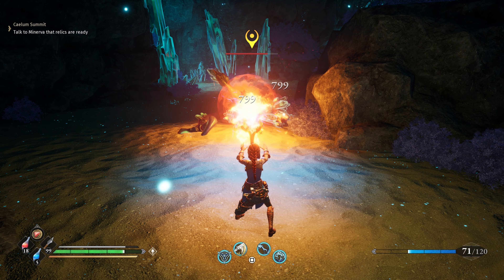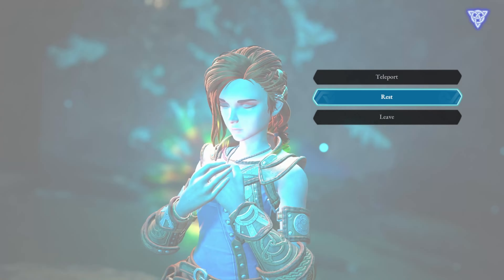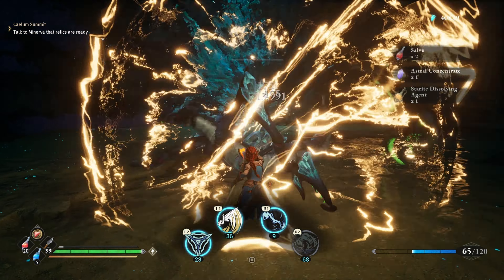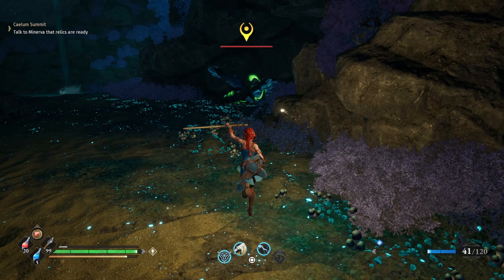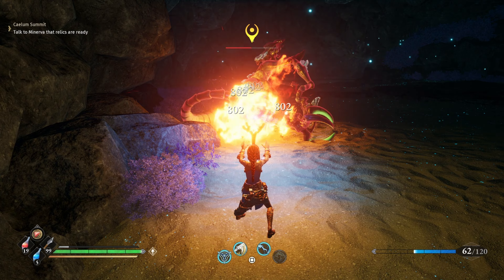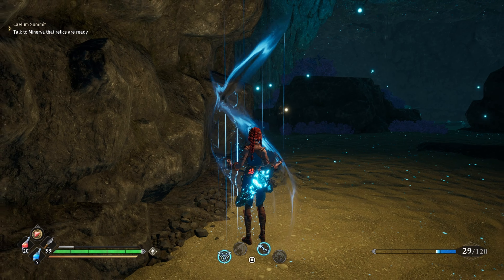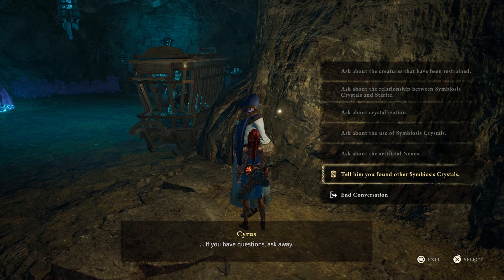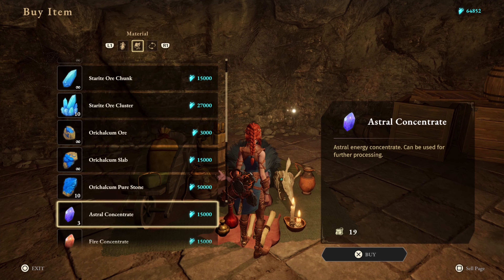Asterigos: Curse of the Stars - 10-15k/2 min Stardust Farm (Chunks, Clusters, Dissolving Agent)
My favourite farm! Got all my weapons and trinkets up and running because of this badboi. Sadly no time to meme it up, since I am leaving for the weekend in around 1h. But I hope you will enjoy it! I could have cut 15sec more out of the video but youtube also cuts your revenue in halve when you do not reach the 2min mark =( sorry for that

Genre: action rpg, soulslike, action, singleplayer, 3d, roman setting, greek setting, high fantasy
Developed by: Acme Gamestudio
Published by: tinyBuild
Release date: October 11th
Platforms: PC, PlayStation 5, PlayStation 4, Xbox One, Xbox Series X and Series S

Timestamps:
0:00 - Overview
0:14 - Full run (spaced commentary)
1:21 - Turn ins
1:47 - Shop

Discover the long forgotten secrets and hidden paths in this high fantasy world, featuring exhilarating battle encounters, interconnected maps full of places to explore, and an immersive story where every choice matters. Play as Hilda – a brave young warrior from the Northwind Legion who embarks on a journey to the cursed city in order to save her lost father. The gameplay elements inspired by soulslike games alongside a lighter, dynamic combat system, create a fresh take on the modern action RPG genre, providing you with a harmonious difficulty and exploration balance.

Features

Explore the magnificent city of Aphes inspired by classical Greek designs and unveil the truth behind the city’s curse.

Combine and change your weapons on the go. Equip two different types of weapon at once and become unpredictable in combat.

Battle more than 60 different enemies and encounter 22 bosses in the main story and side quests.

Decide the fate of Aphes. Every decision you make in Asterigos matters and will affect the story.

Find over 100 collectables, complete numerous side quests, and forge your destiny in the NewGame+ mode.

Explore the streets of aphes
Welcome to Aphes – a city-state full of magic and wonder inspired by ancient Rome and classical Greek designs. From the mist-covered bazaar streets to gloomy sewers, the enigmatic forests at the city’s outskirts to deep chasms full of glittering crystals, the landscapes of Aphes are full of beauty and dangers.

Decide on your combat style
Choose from a variety of ranged and melee weapons on the go and combine them as you wish! The talent system allows you to pick and expand your combat style by choosing two out of six completely different weapons: sword and shield, dual blades, spear, hammer, staff or even magic bracelets. Equip a magical staff to obliterate your foes from the distance or switch to a gigantic battle hammer to squish them in a close combat.

Fight a plethora of chellenging enemies
Whilst Aphes might distract you with its breathtaking views, this city is not for the faint of heart. Fight your way through 60 different monsters and encounter 22 unique bosses – each with its own unique battle mechanics.

and more!